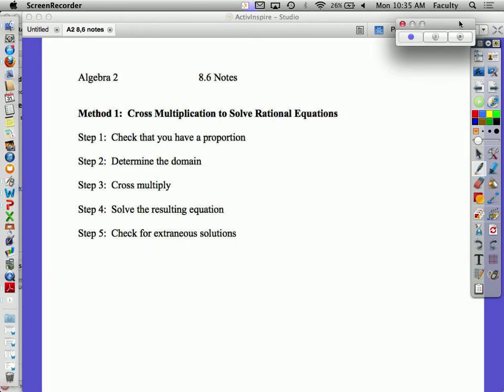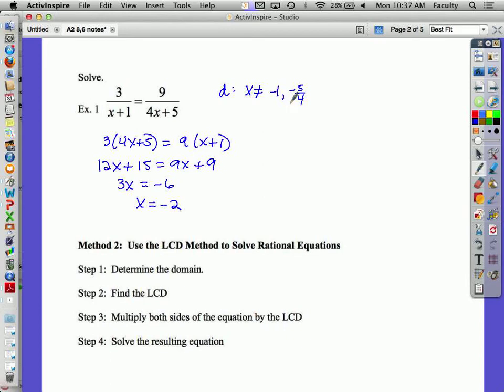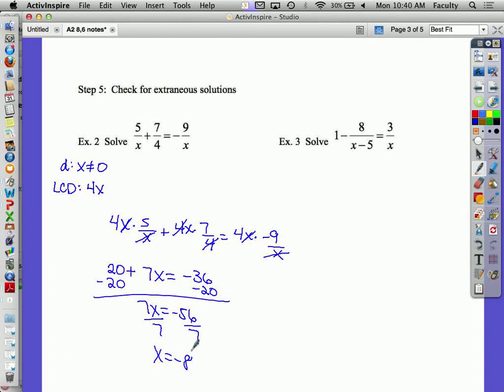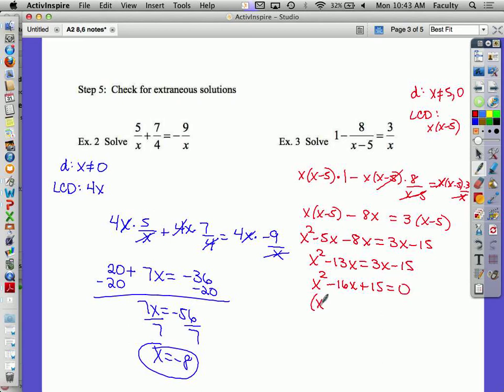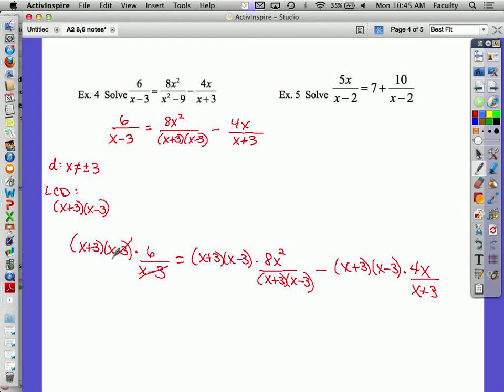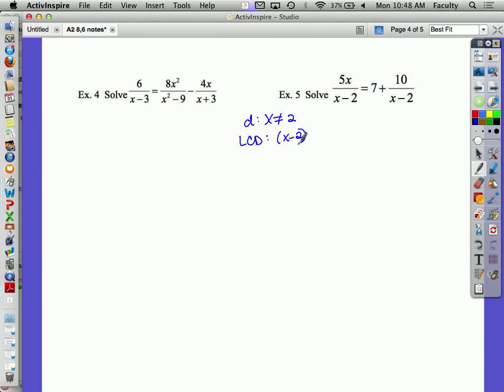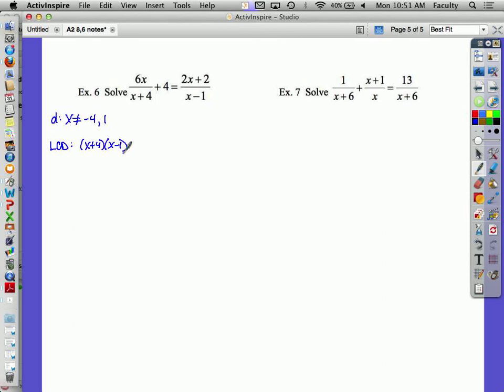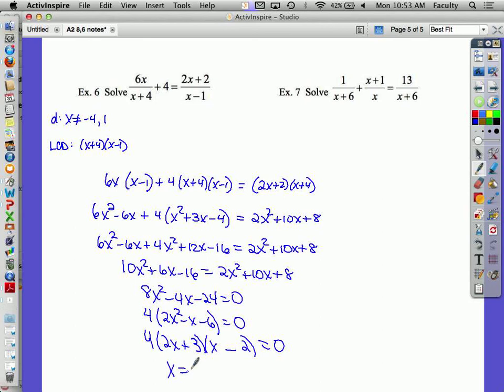A2 8.6 notes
Algebra 2, 8.6 notes, mcinnerney, B Mack, solve rational equations